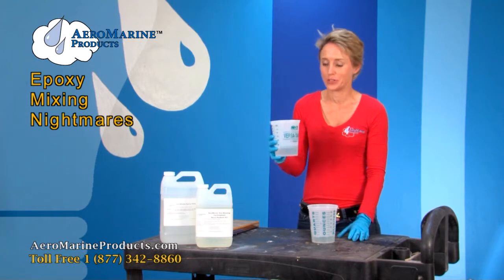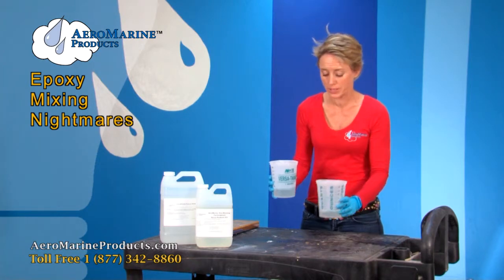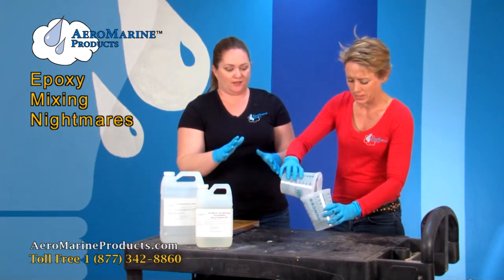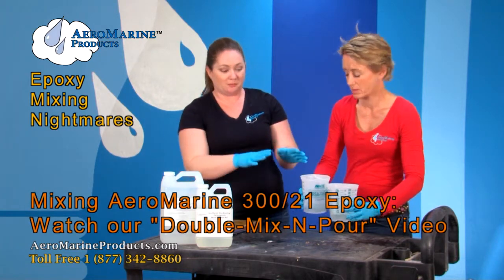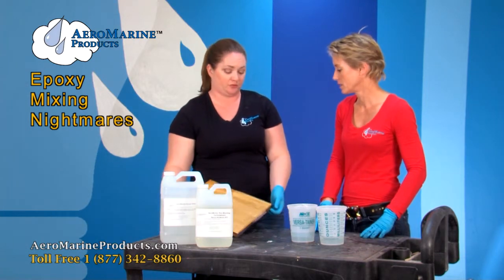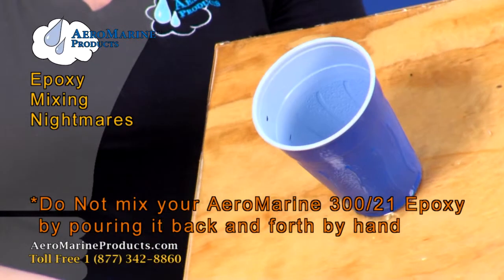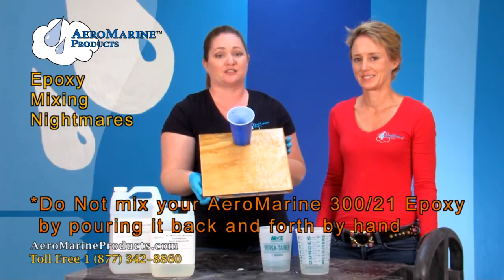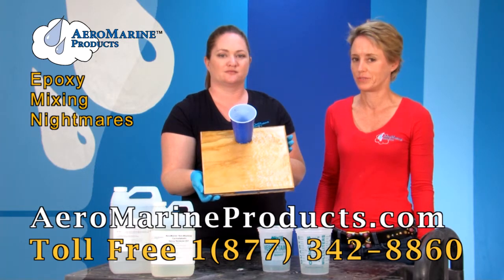Epoxy mixing mistakes by AeroMarine Products